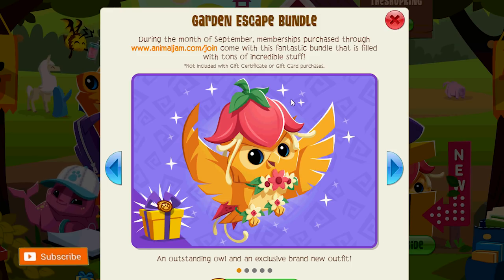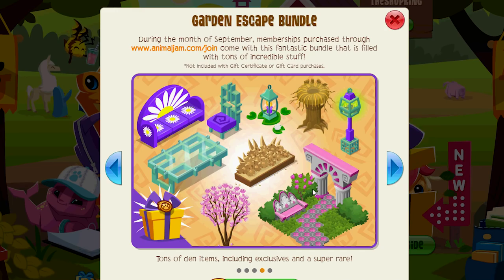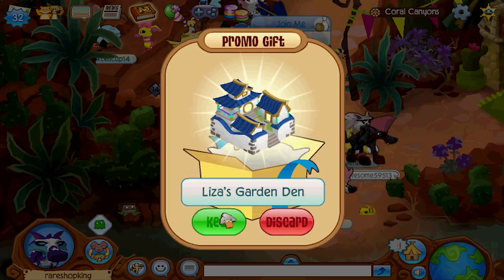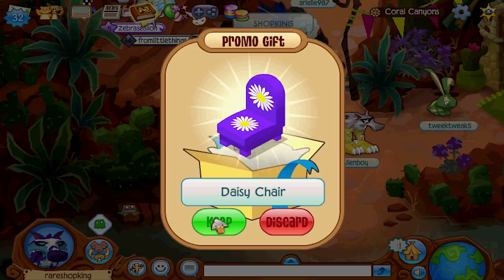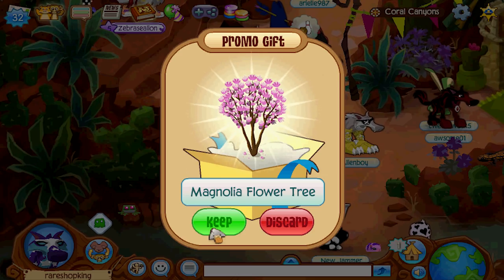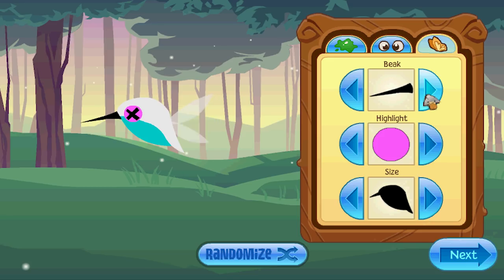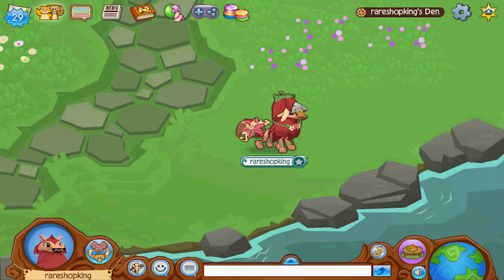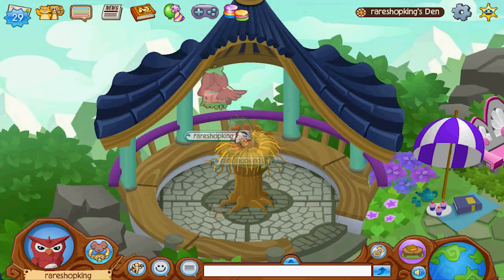Animal Jam Is Selling Rares Now!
Wow! Animal Jam has included the Royal Garden in this month's Membership bundle. This is an item that is worth a Rare Long Black Spiked Collar! Well... it WAS worth that. Sure, its their game, these are their items and they can do whatever they want, but it just feels a little bit not cool to me. The other items in the bundle are great though, we check them out in this video.

Always working on new Animal Jam Videos! AJMV's, Funny Skits, songs, How to get Rare in Animal Jam, How to get spikes and headdresses, Play Wild, New Animal Jam Promo items, New Animal Jam codes, Animal Jam Toy unboxings & Much more!